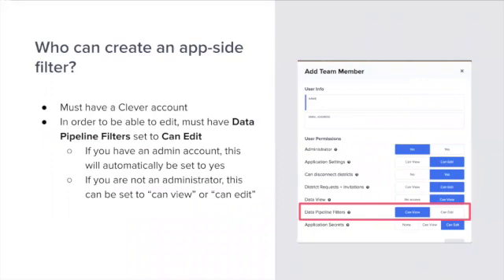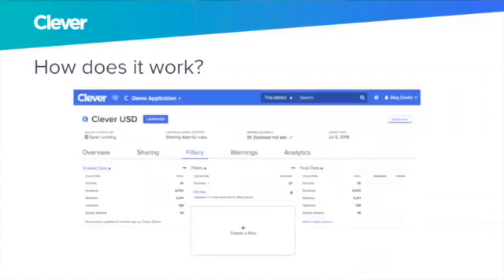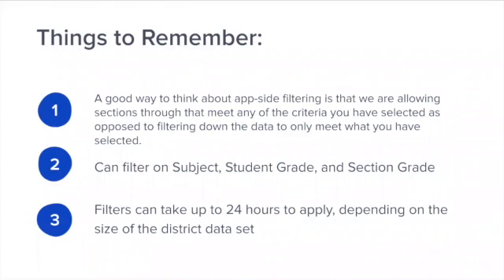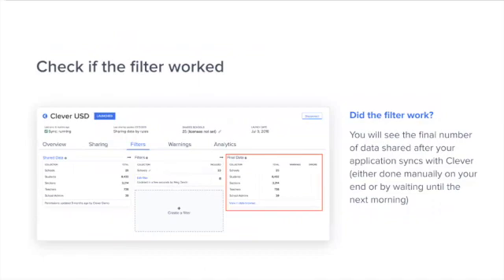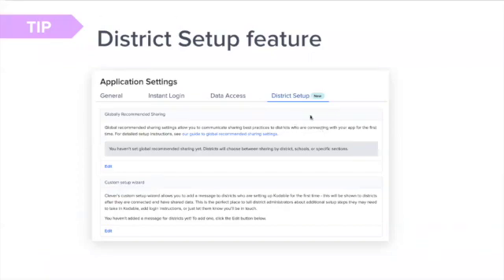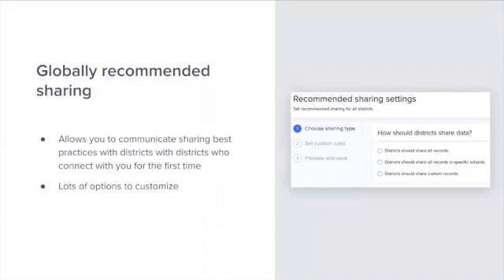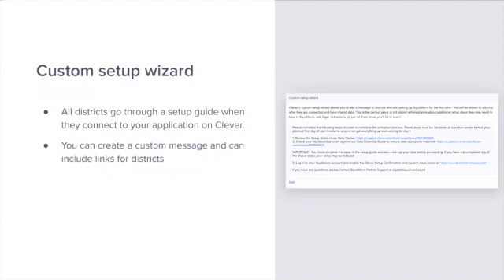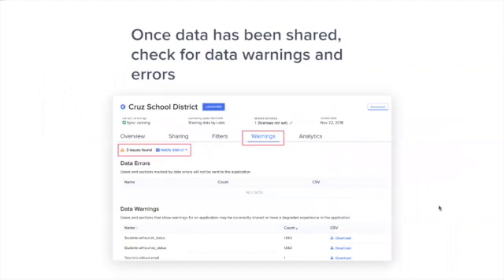Filtering and Sharing Permissions for App Partners